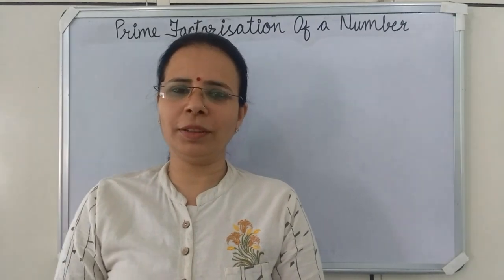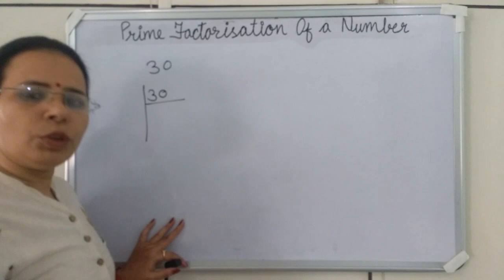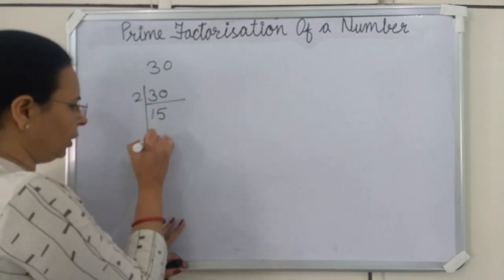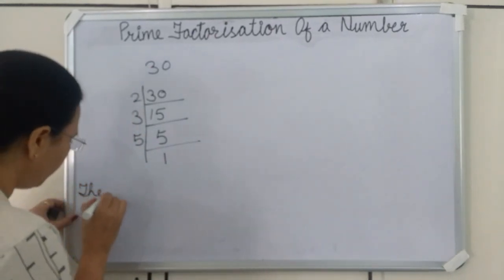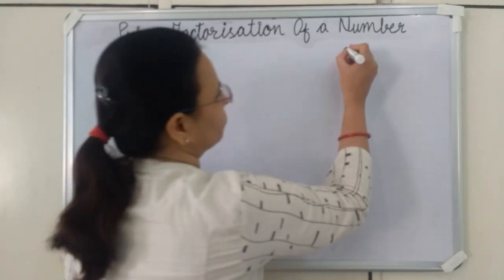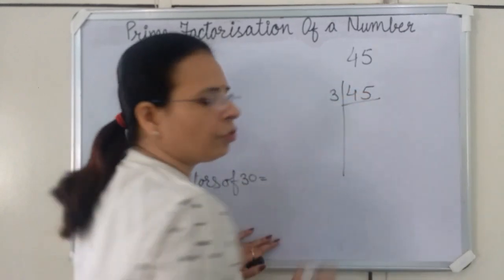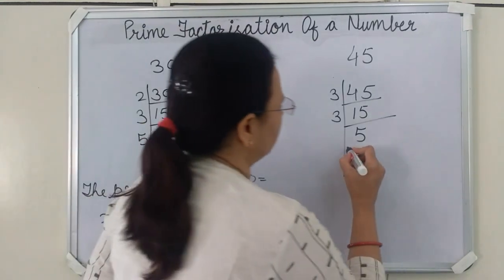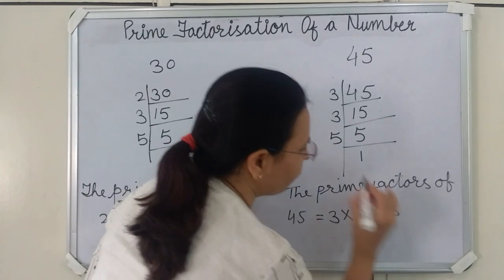How to find prime factors of a given number |Prime Factorisation using Division method |Planet Maths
Hello Kids,
In this video we will learn to find prime factorisation of any given number using Division Method.